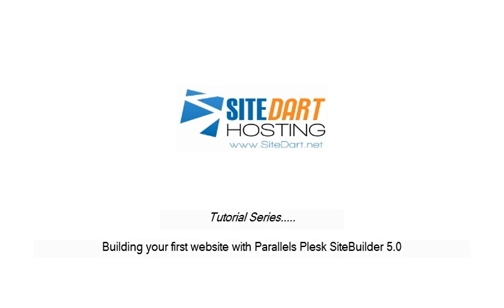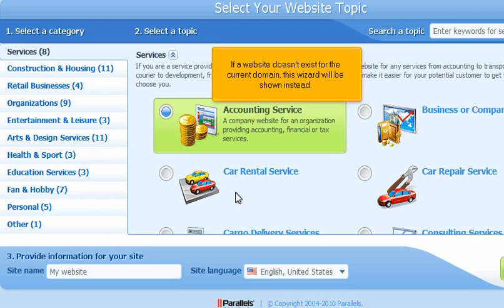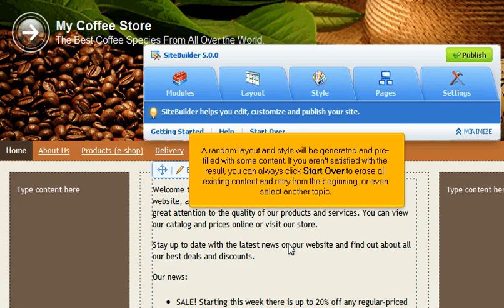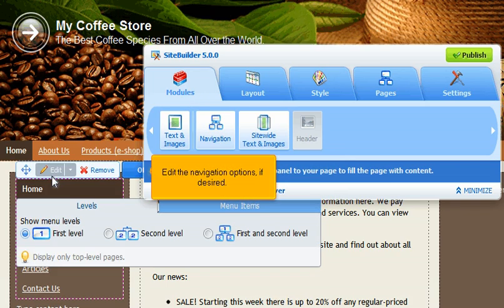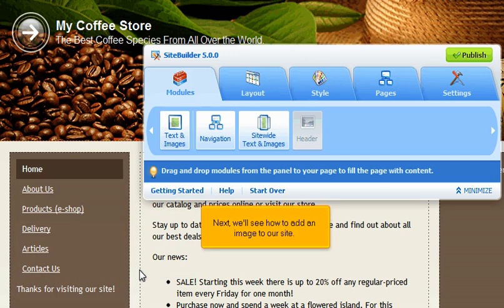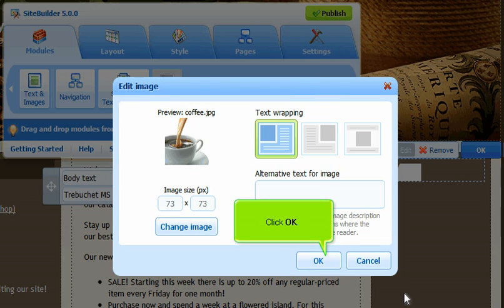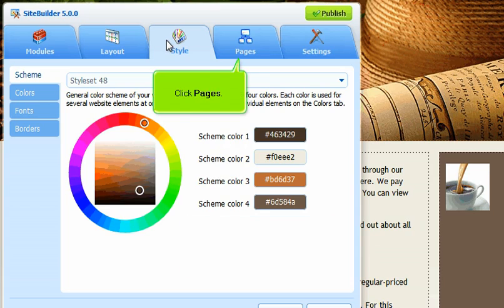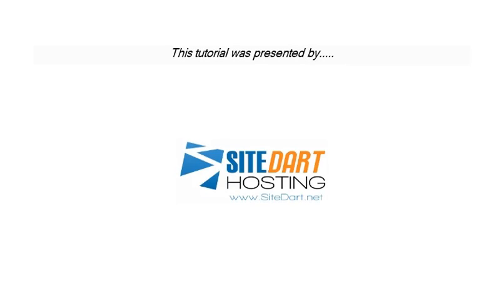Building Your First Website with Parallels Plesk Sitebuilder 5.0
SiteDart Tutorial Series.  Learn everything about Building Your First Website with Parallels Plesk Sitebuilder 5.0